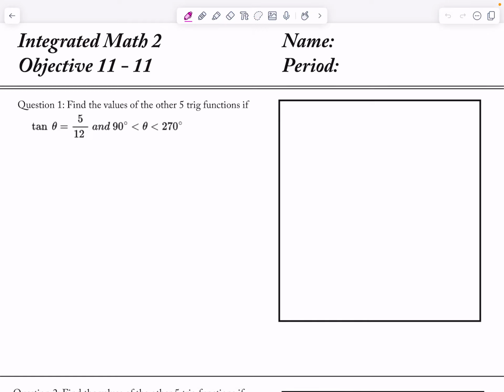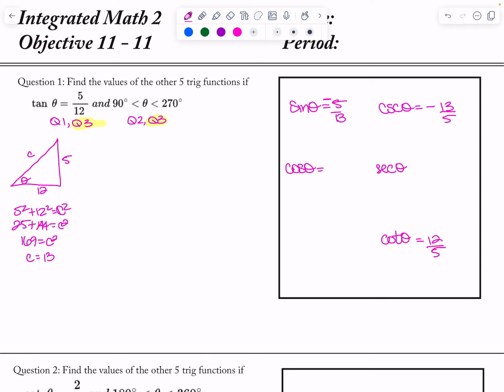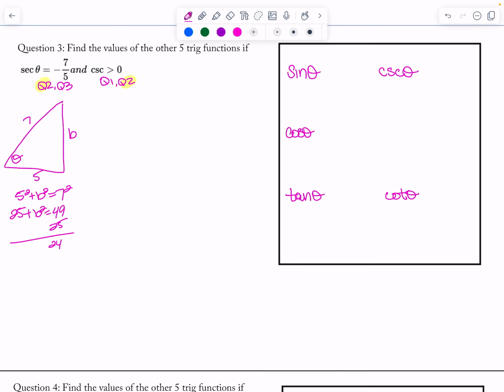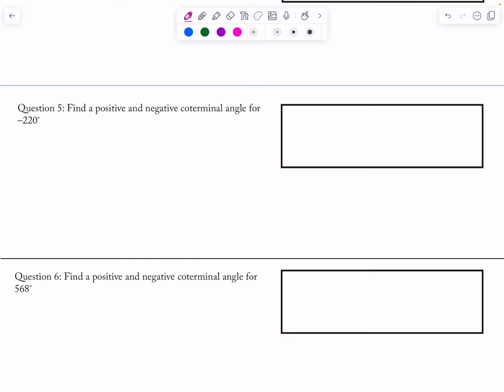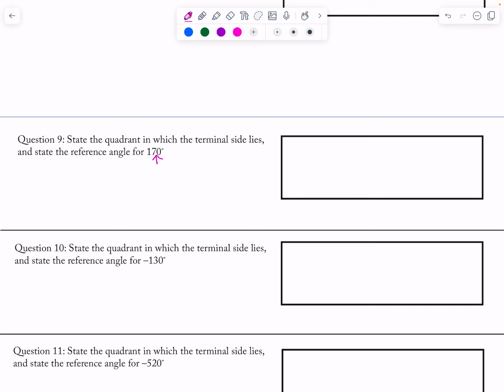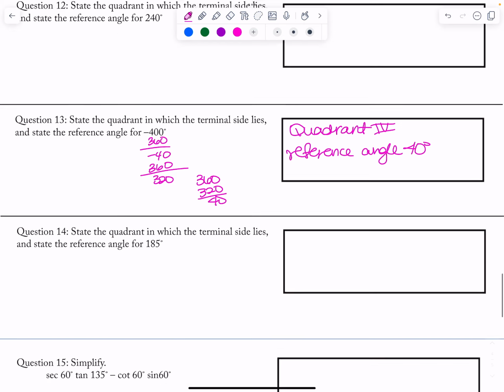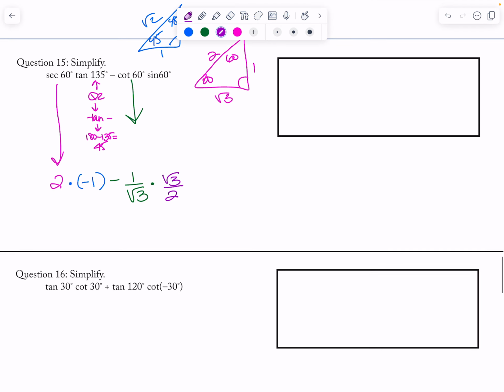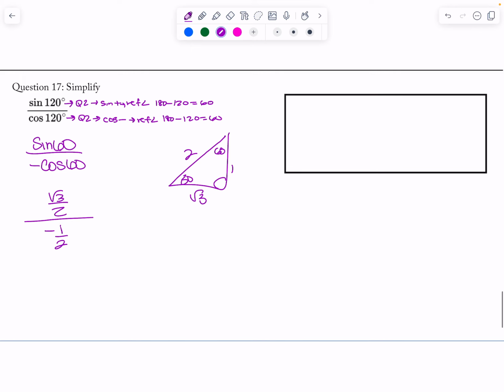IM2_TrigonometryReview#2_ProblemSetOdds(11-11)